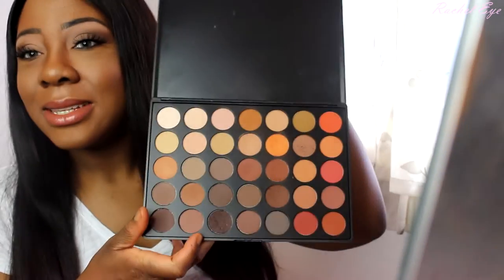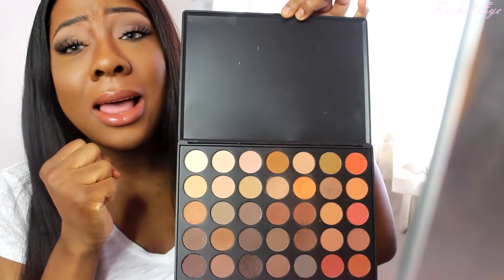INSTAGRAM BADDIE: Corner Eye Smokey ~ Candid GRWM - Rachel EyElOoK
MORPHE 35O Matte Palette

Lips 👄
P2 - Full Shine Lipstick - 090 Come Out With Me

NCS

JPB - High